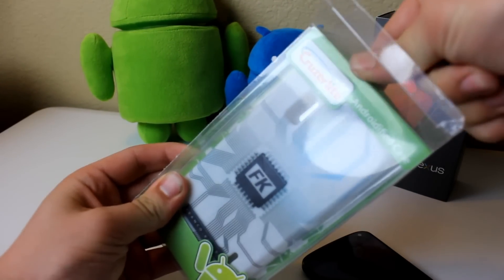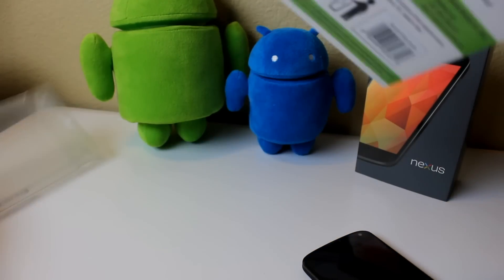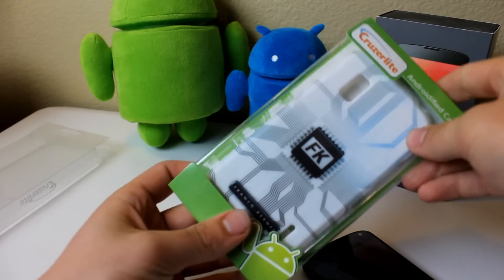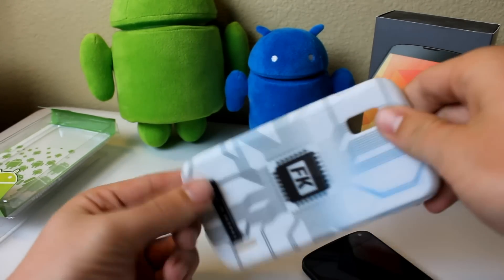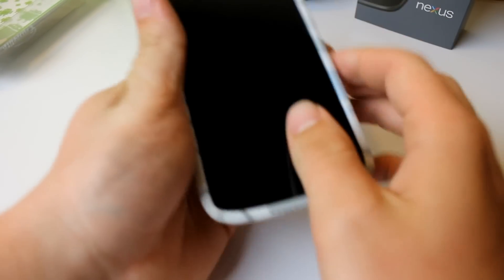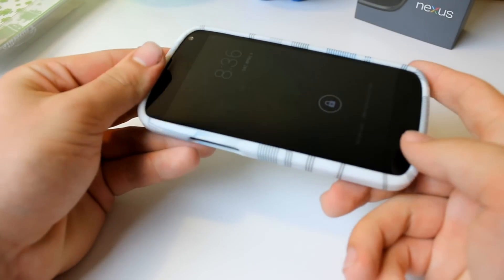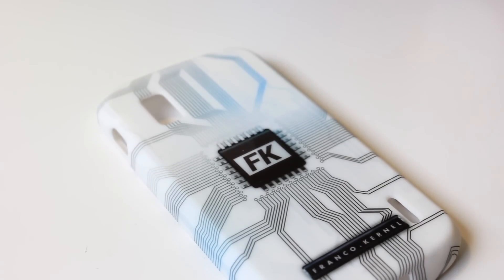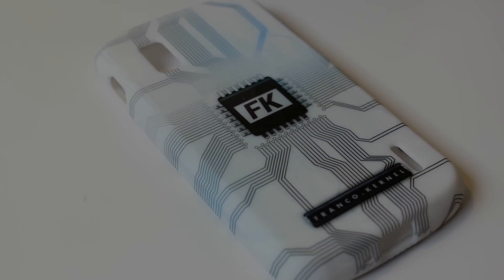Franco Kernel Nexus 4 Case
From CruzerLite.

Last video on Nexus 4, sorry guys! :(